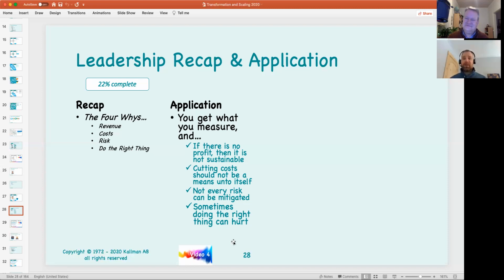04 FCC Video 04 Tile 2 The Four (4) Whys - Andrew Henwood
04 FCC (Flow Certified Coach) Video 04 Tile 2 The Four (4) Whys with Andrew Henwood